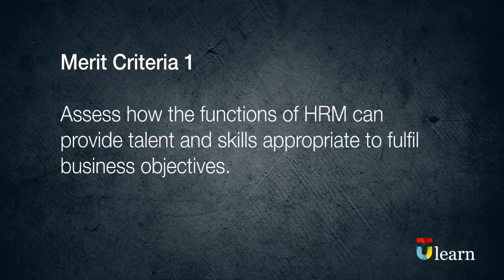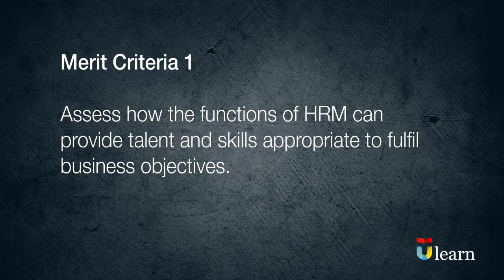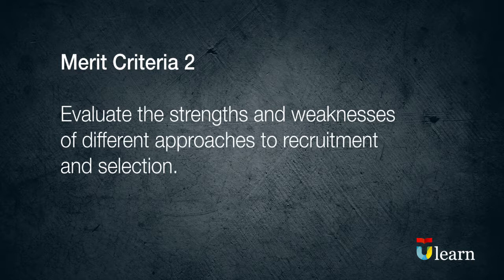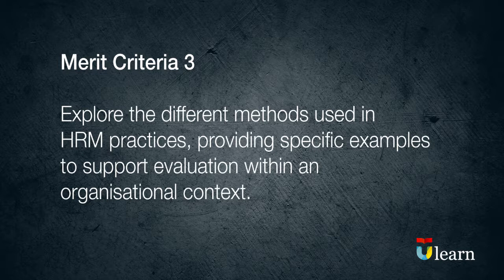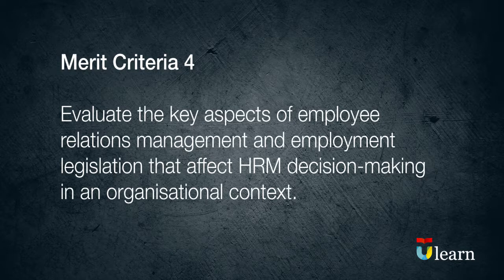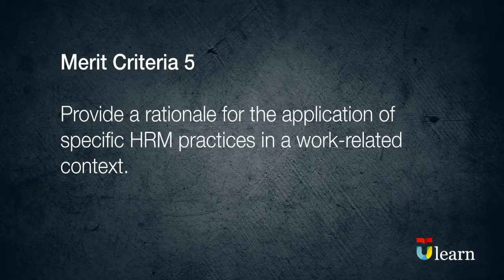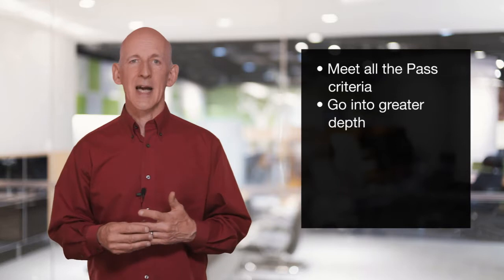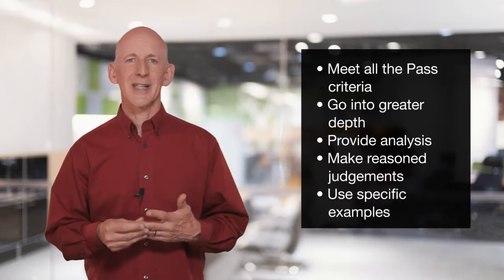BTEC HND - Business Unit 3, Merit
Pearson BTEC Business, Unit 3 Human Resource Management. A guideline on how to obtain Merit in assignment work.